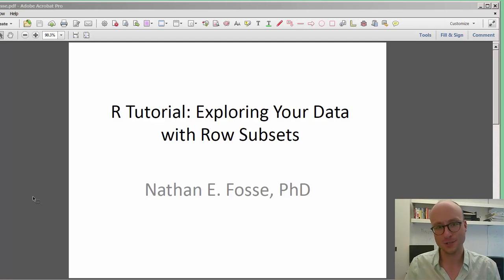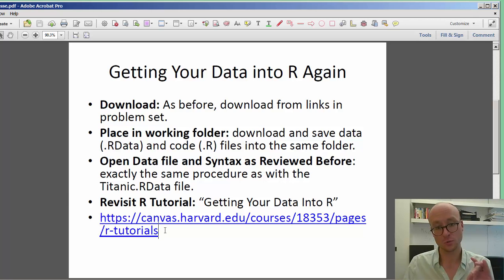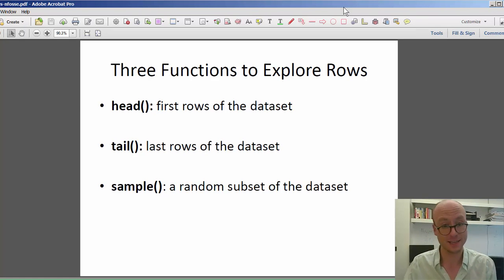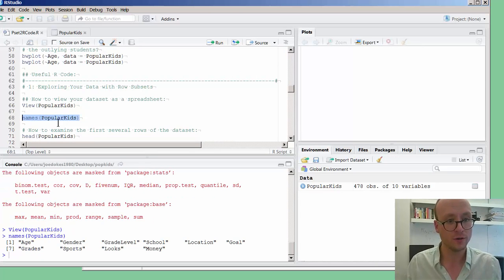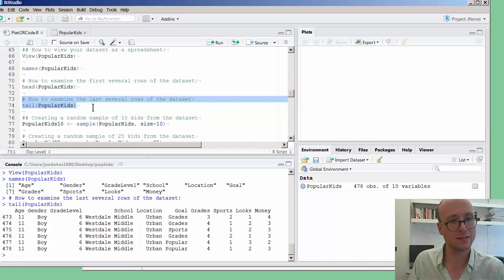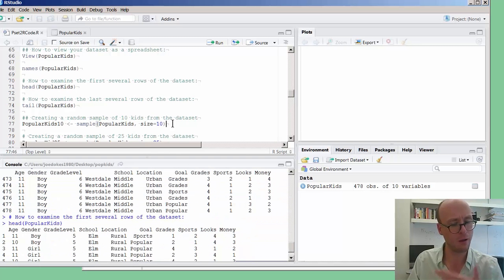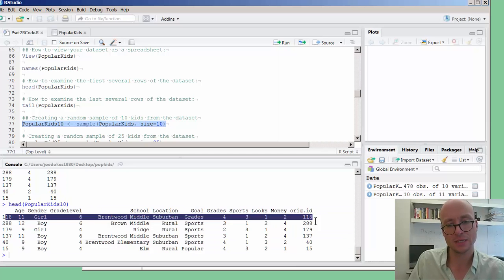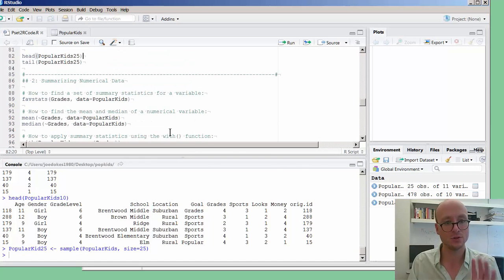Exploring Your Data with Row Subsets with Nate Fosse